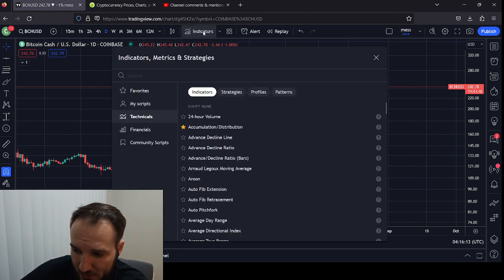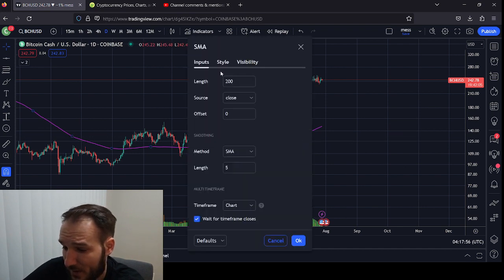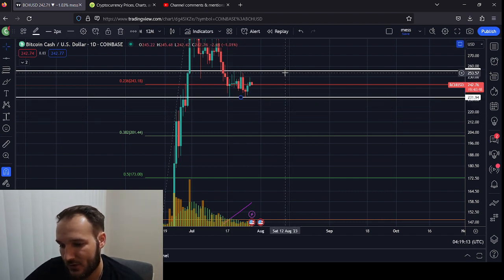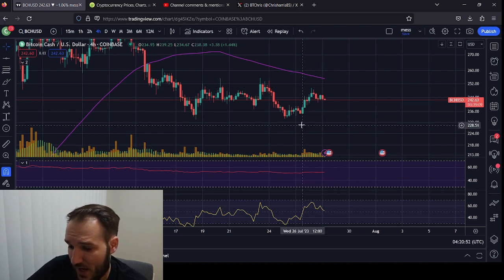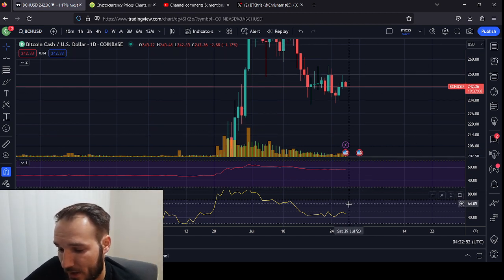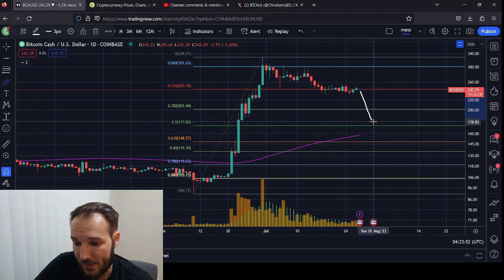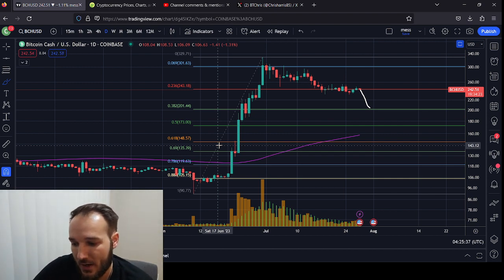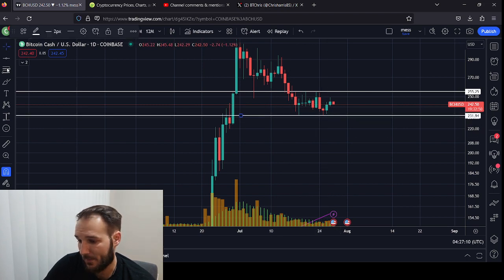BCH Price Prediction, The staring contest between green dragon and red dragon continues